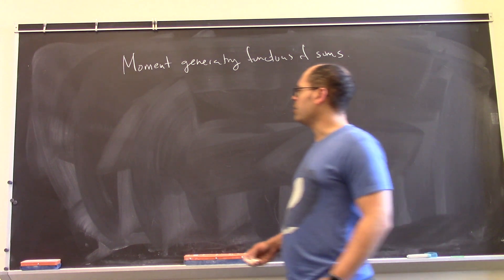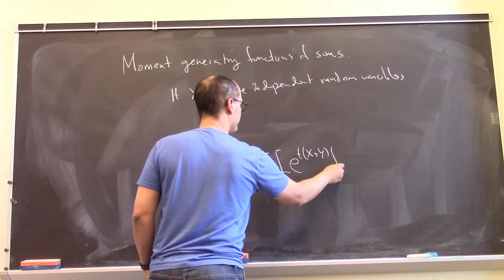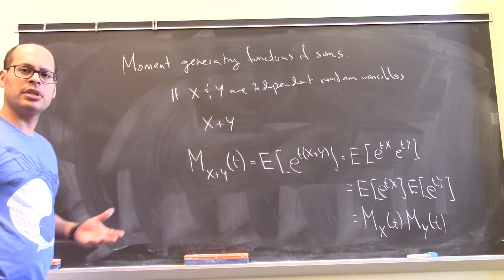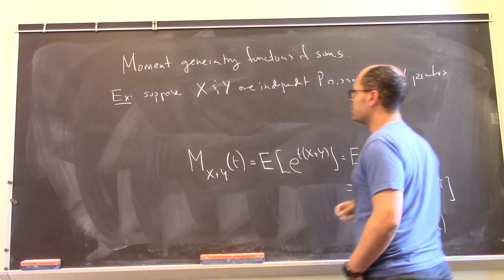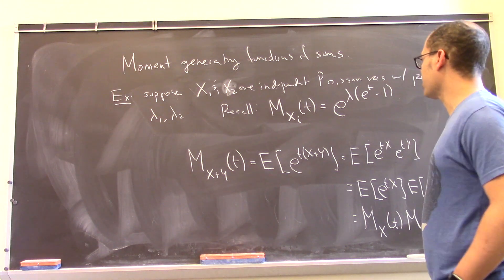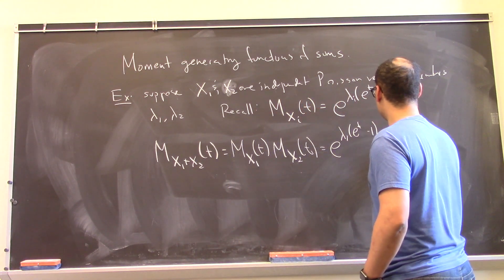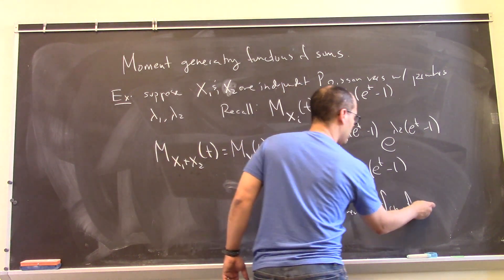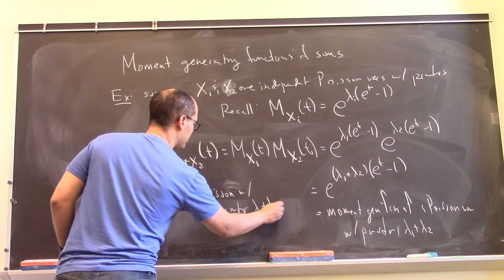moment generating functions for sums of random variables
This is a brief discussion of the moment generating of sums of independent random variables, followed by an example using Poisson variables.